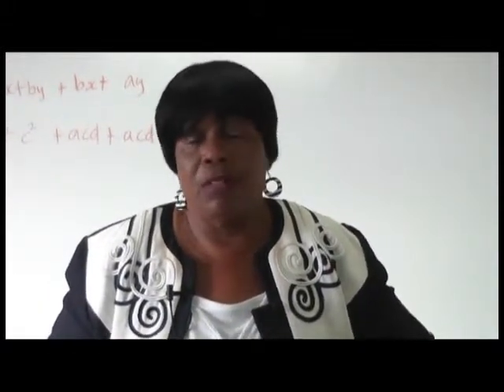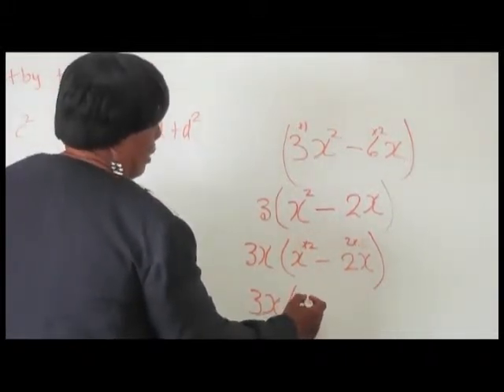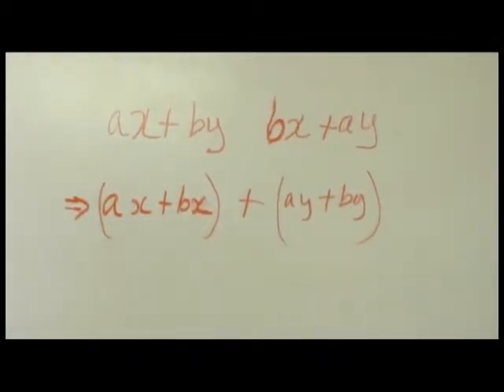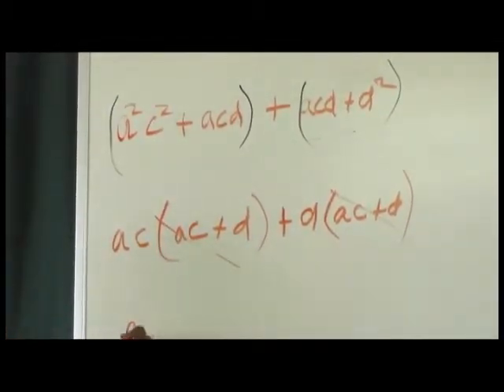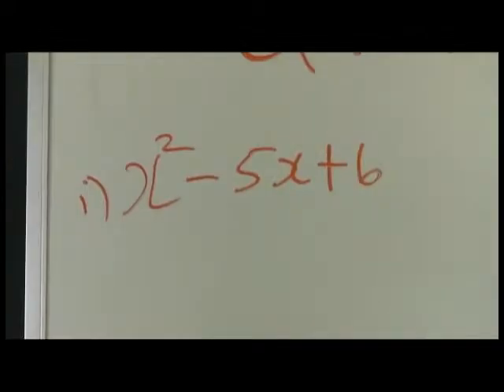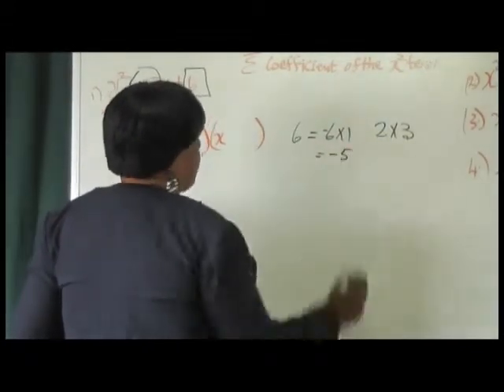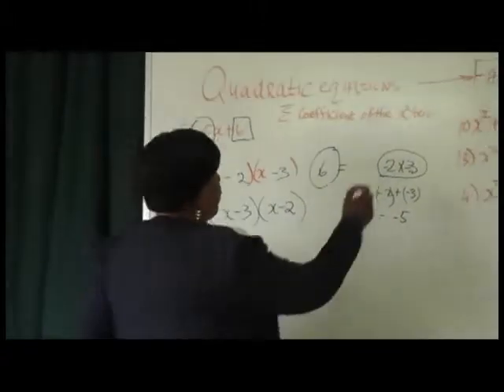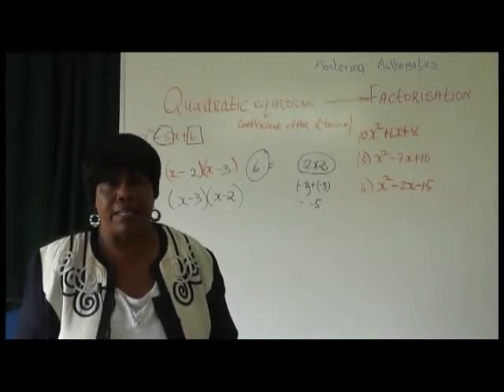2013 - 2014 episode 38 EXAM QUESTIONS Factorisation